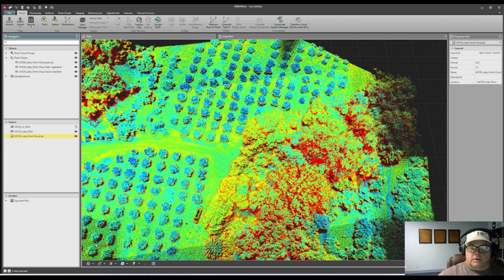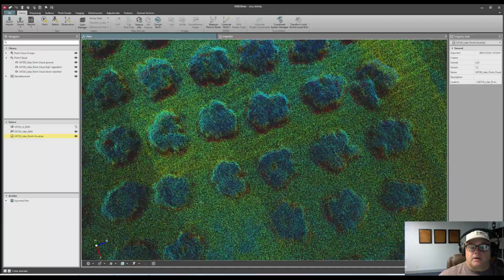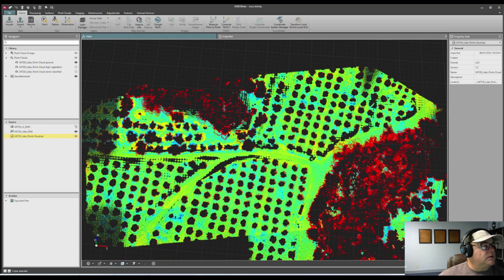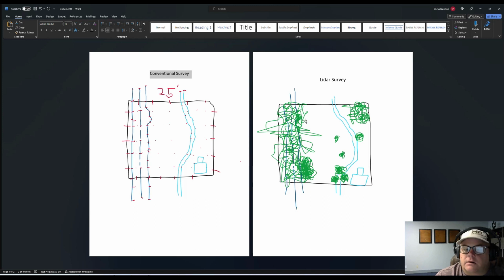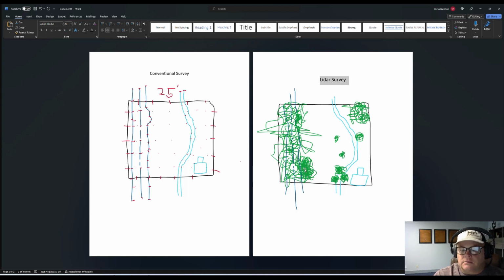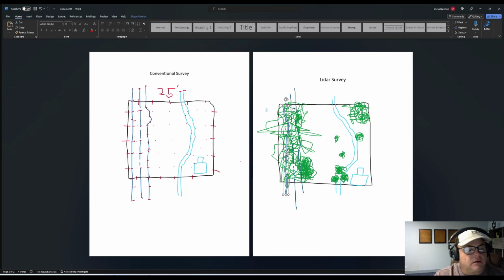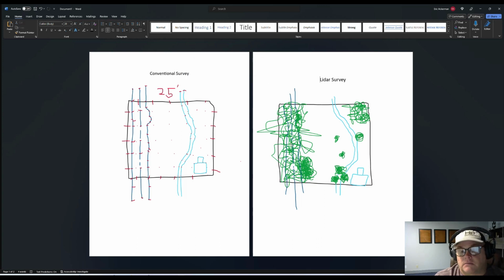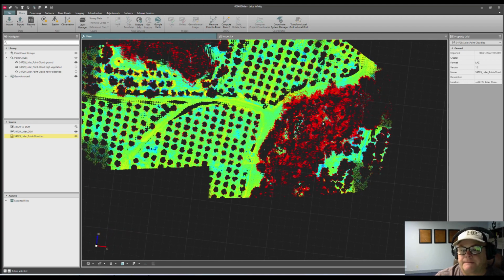How good is LiDAR really?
Is LiDAR magic that can "penetrate" heavy vegitation and see missing civilizations?